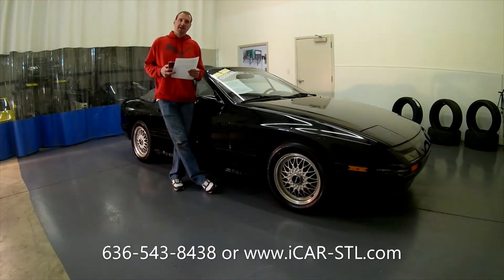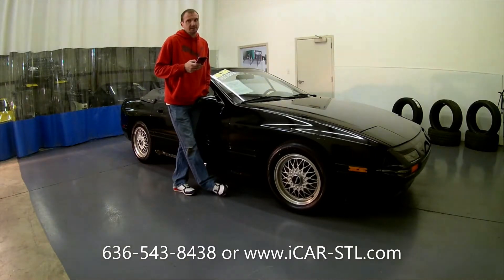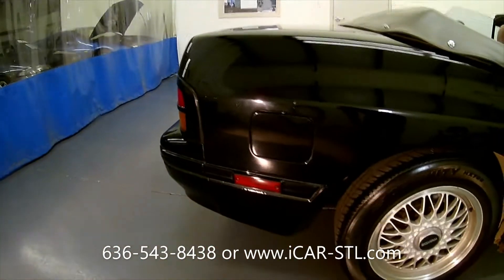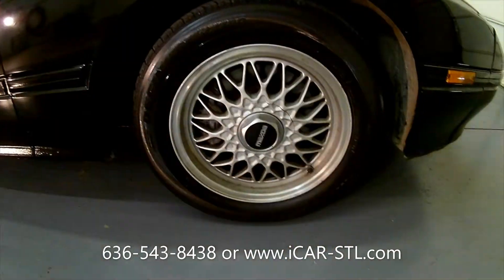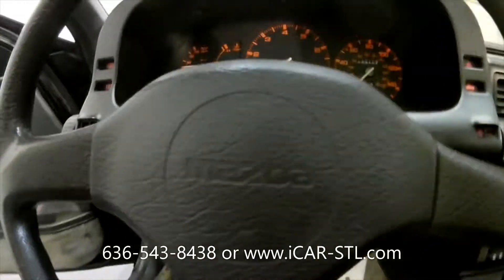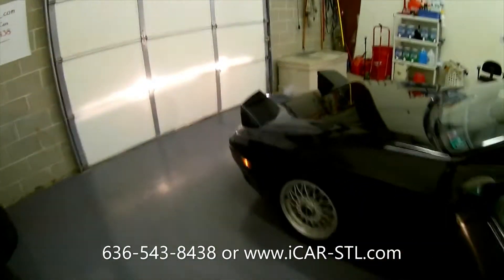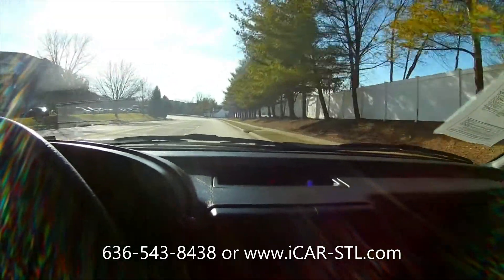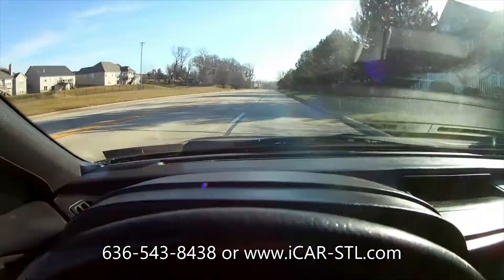1988 Mazda RX7 stk#FL75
$250 Paid Towards Door to Door Shipping!

-Financing and Nationwide Shipping Available-

4 Owner - No Accidents Reported
Verified Correct Miles
New Front Struts
Aftermarket Oil Cooler
Short Throw Shifter
LSD Rear Differential
Runs and shift excellent
Paint has some blemishes
Rust Starting on Rocker Panel on Passenger Side
Interior is in good condition
Convertible Top has Patch but Does Not Leak
State Inspected and Ready to go